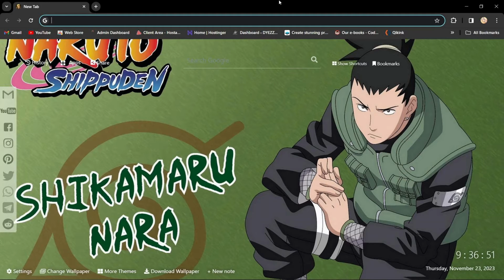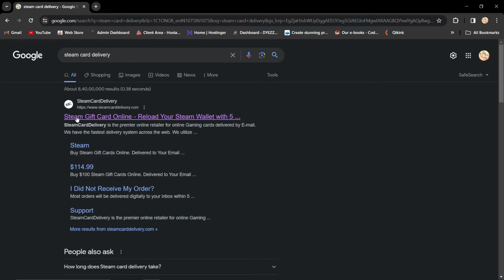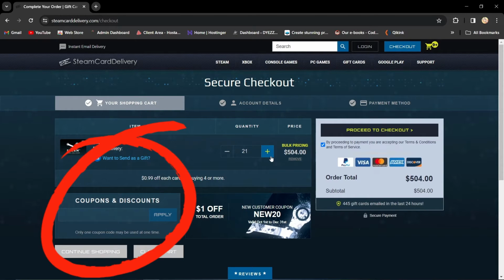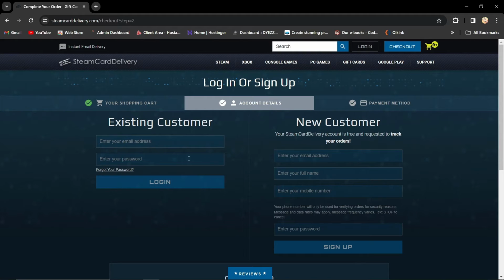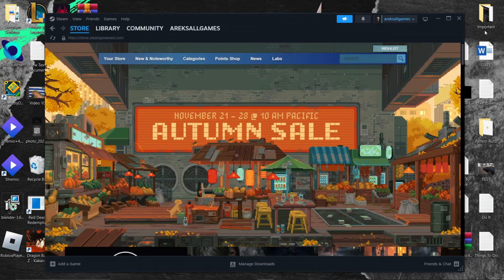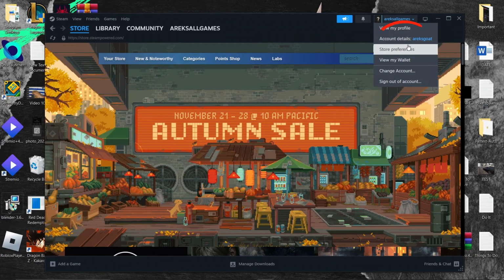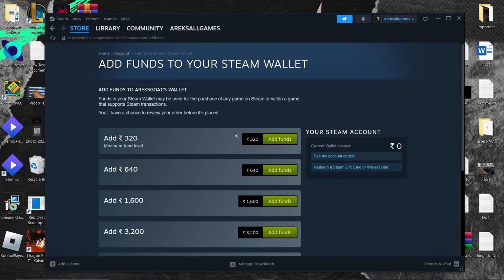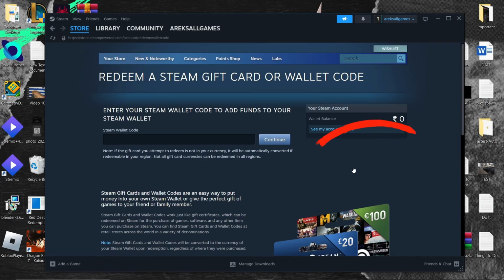How to Buy and Use (Redeem) Steam Gift Card Online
How to Buy and Use (Redeem) Steam Gift Cards Online

In this video I'll show you how to Buy and Use (Redeem) Steam Gift Card Online. The method is very simple and clearly described in the video. Follow all of the steps & Buy and Use (Redeem) Steam Gift Card Online